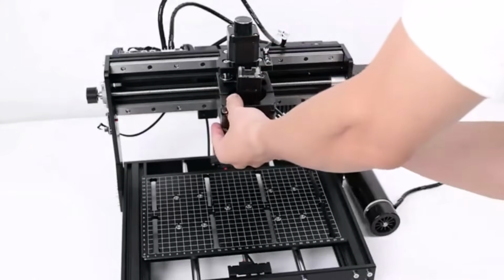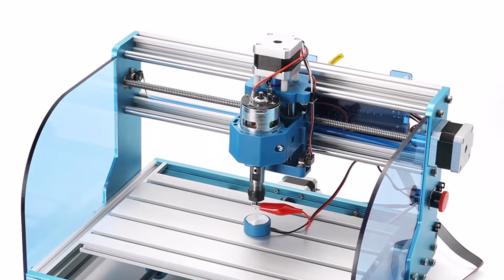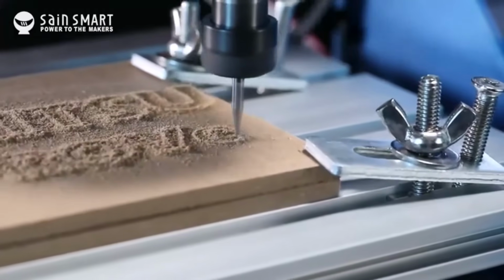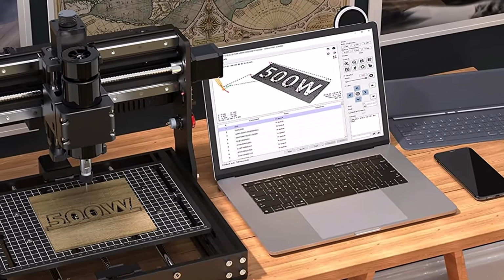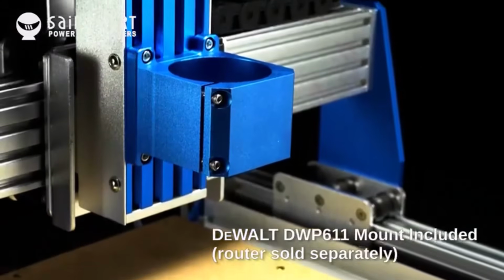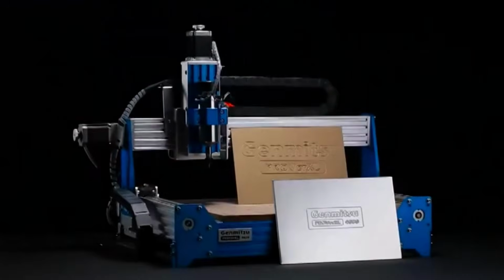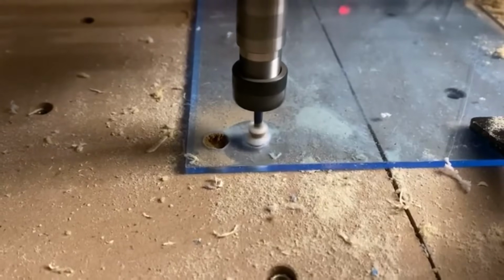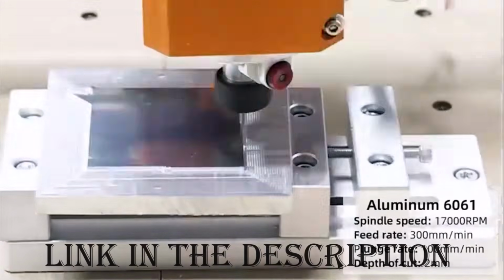Top 5 Best CNC Machines 2023 | ReviewSet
📌Product Link📌

✅ My Picks ✅1. SainSmart Genmitsu CNC Router machine
✅ Best Value ✅2. MYSWEETY CNC Engraver Machine
✅ For Beginners  ✅3. Genmitsu CNC Router Machine
✅ Premium ✅4. Masuter 4040 CNC Router Machine
✅ Trending  ✅5. FoxAlien Masuter Pro CNC Engraving Machine

In this video, we'll be counting down the top 5 best CNC machines available on the market today. Whether you're a hobbyist, a small business owner, or a seasoned professional, these machines offer exceptional precision, speed, and efficiency to take your projects to the next level.

ReviewSet brings you the best product which can help you in your daily life. We did extensive research and pointed out the best ones. There are many products available to choose from, each with different characteristics, benefits, and prices. To help you make an informed decision, we did extensive research, read tons of reviews, and made a video with complete guidelines. Stay updated with our cool products as it will make your life much more easier.

Our Best Playlist For You,